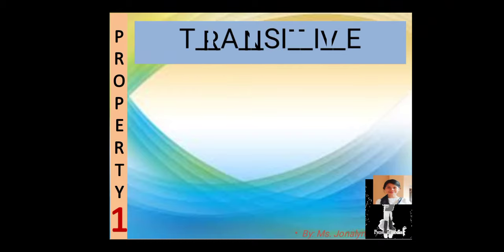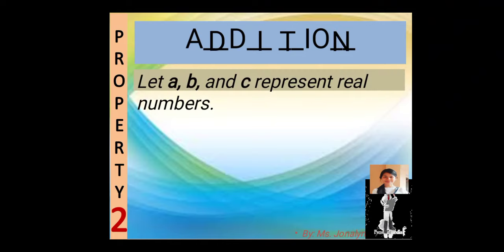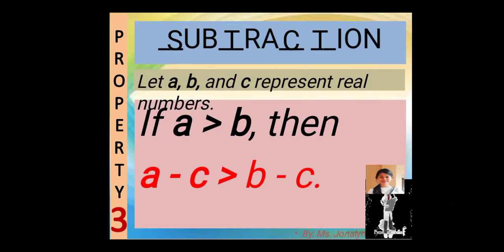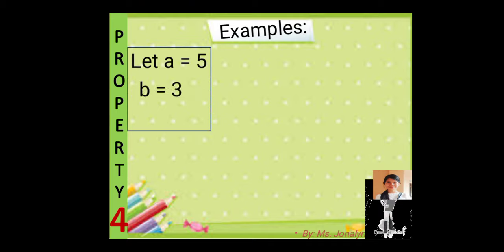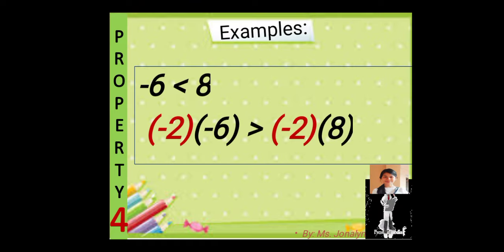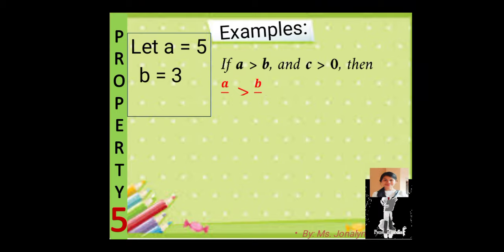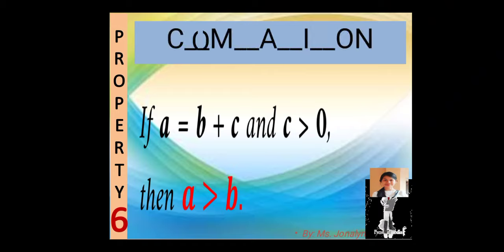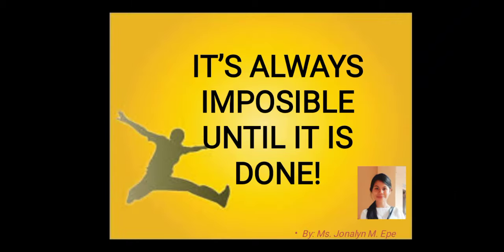Properties of Inequalities (Jonalyn Epe)